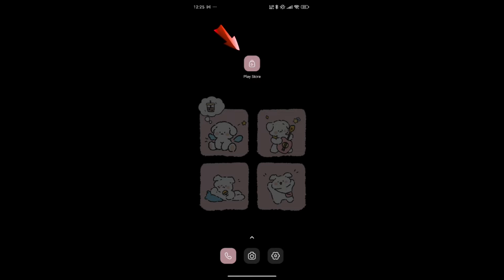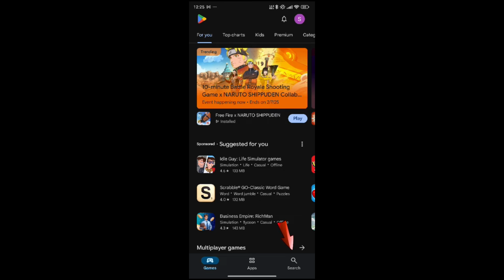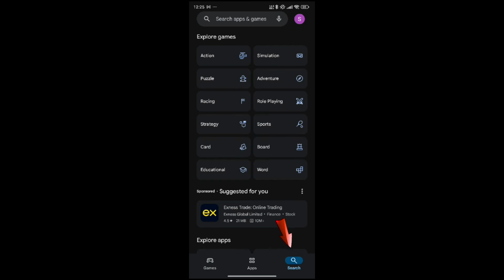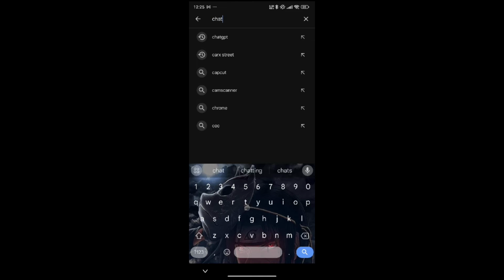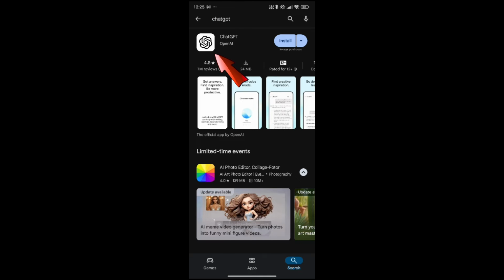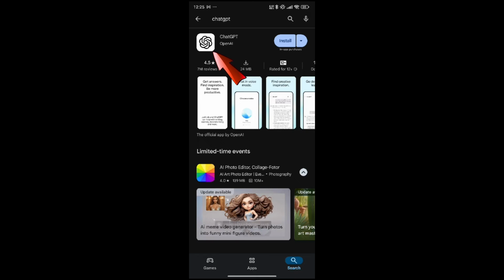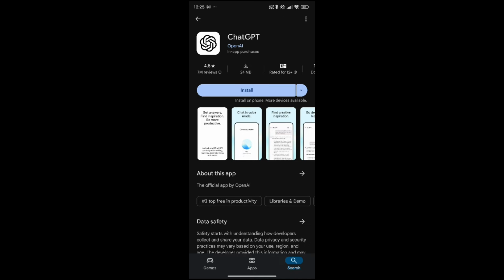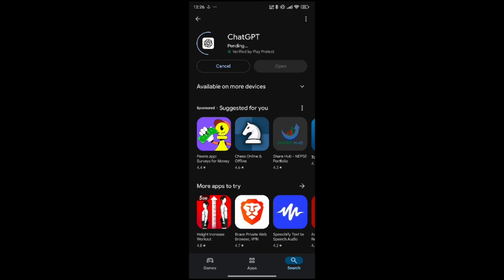How to Download ChatGPT on Android Mobile 2025?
Want to download and install the ChatGPT app on your Android device? This quick tutorial will walk you through the exact steps to get ChatGPT up and running on your phone in just a few minutes.

ChatGPT is a powerful AI chatbot that helps with answering questions, generating text, and more. To ensure you’re using the official version, always download ChatGPT from the Google Play Store.

Watch the full tutorial to learn how to install and start using ChatGPT on Android today! 🚀